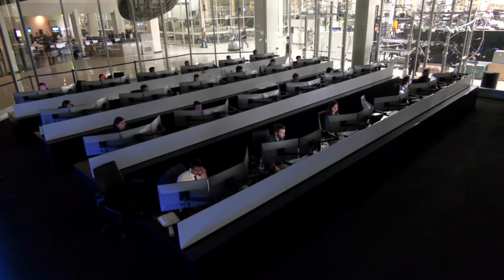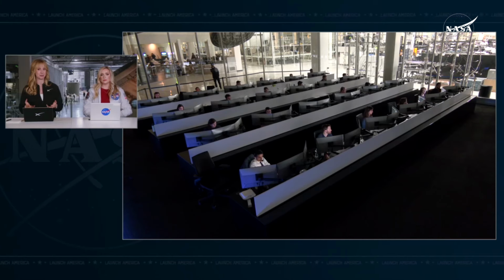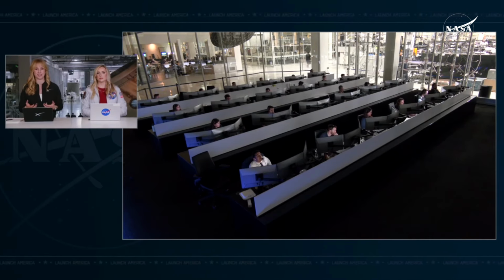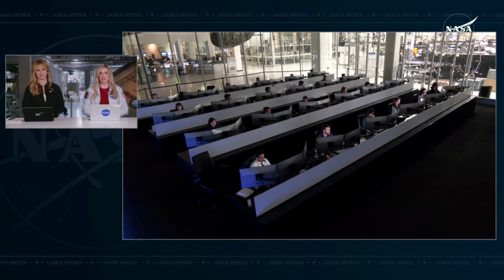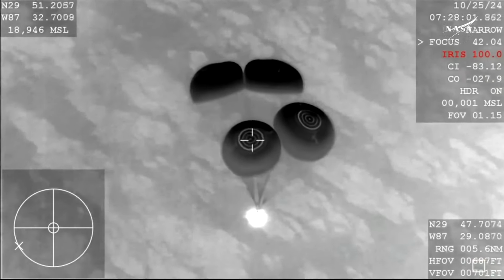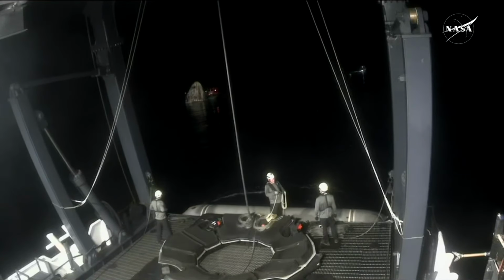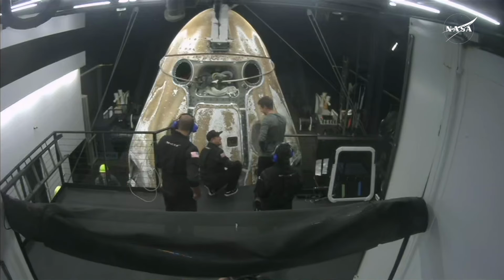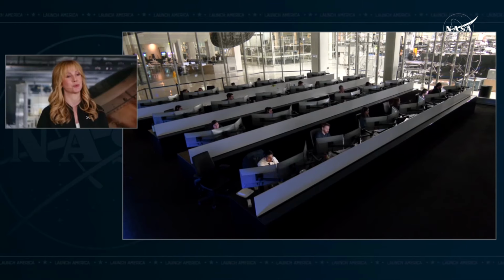SpaceX Crew-8 Crew Dragon Splashdown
Description generated from the Launch Library 2 API. Object in the Launch Library 2 API news in the Spaceflight News API on YouTube by The Space Devs.Support our work video Space Devs does not own the rights to this content.